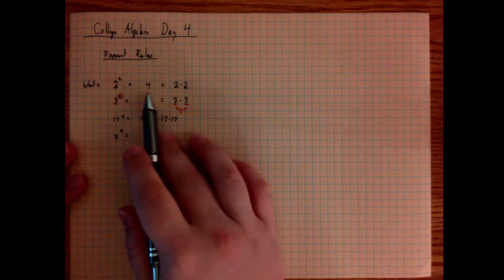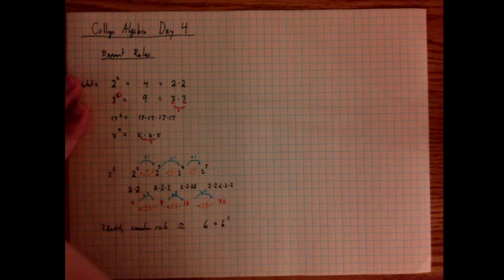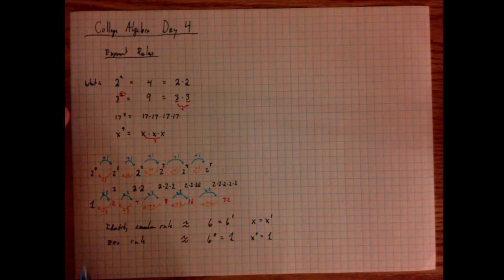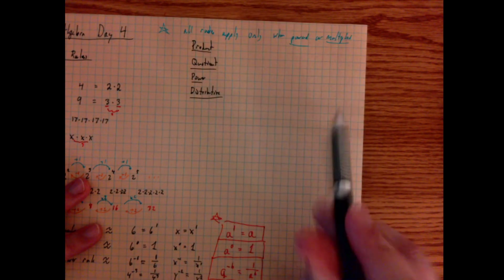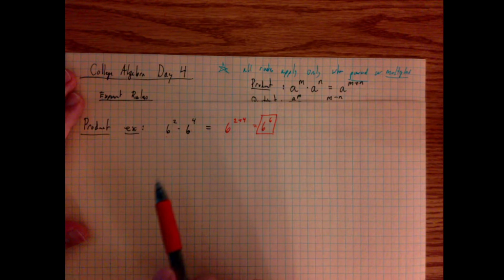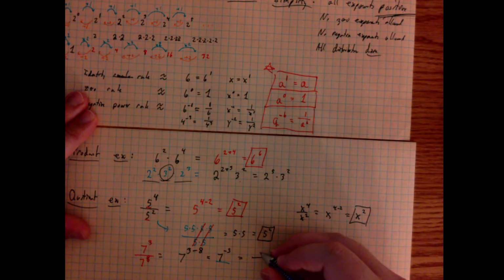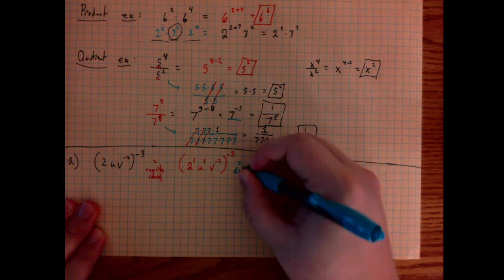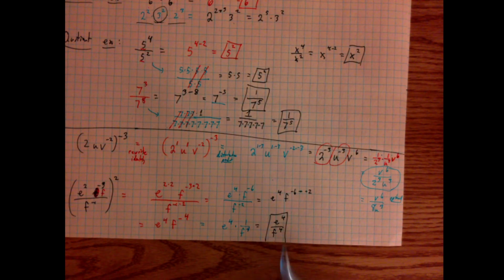College Algebra Day 4 Exponent Rules